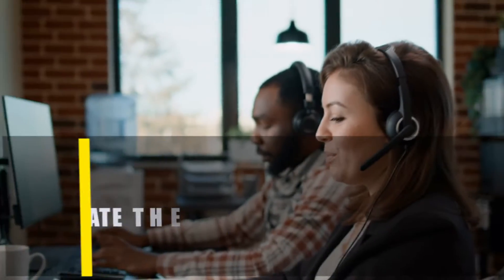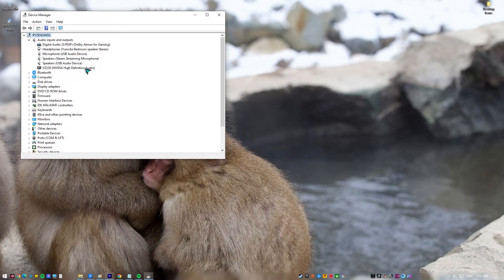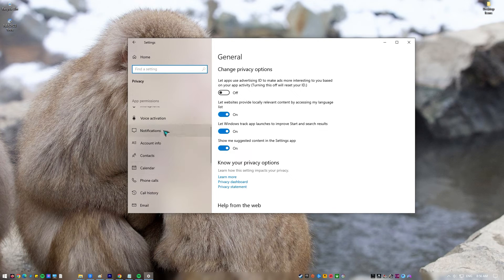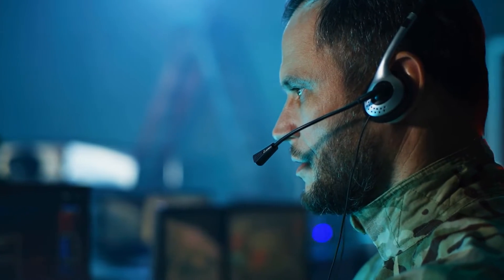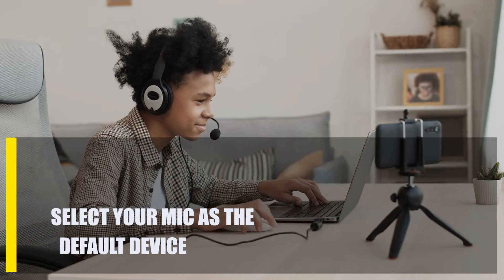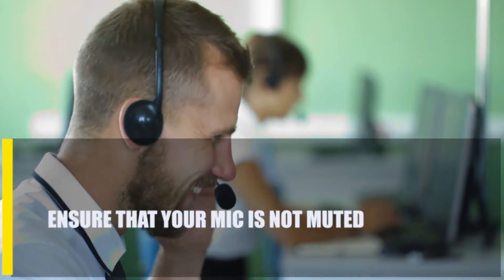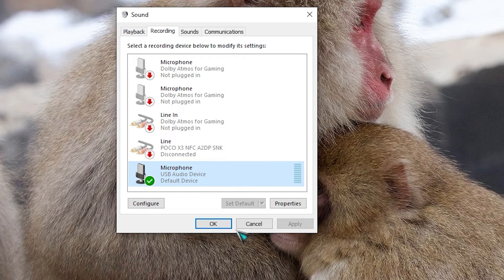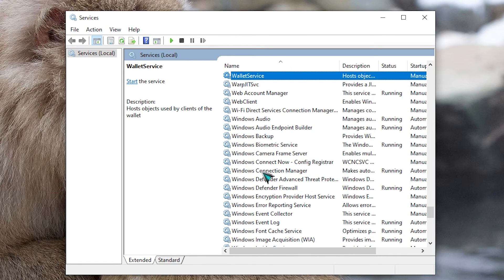How To Fix Microphone Not Working In Windows [Updated 2024]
Do you have trouble with the microphone on your PC? If your Windows PC's microphone isn't working, this video will show you how to fix it.
There are a lot of things that could be wrong with your Windows microphone right now. You'll have to go through a number of steps to figure out what the problem is and how to fix it in your case.
If you're having trouble with a wired microphone, the first thing you should do is make sure it's connected to the PC correctly. You don't want to waste time on other steps when all that's wrong is that the connections are loose.